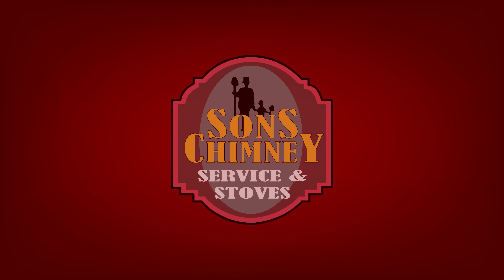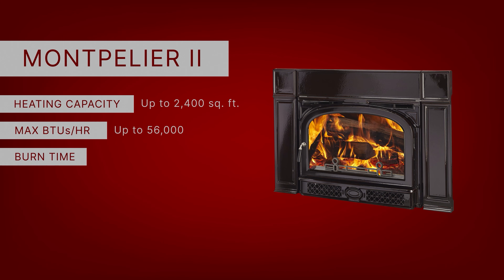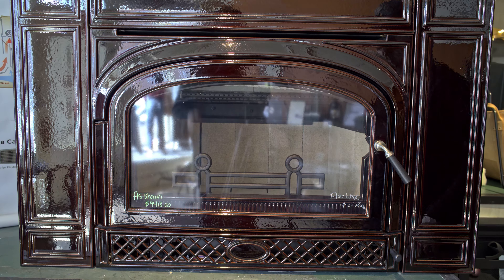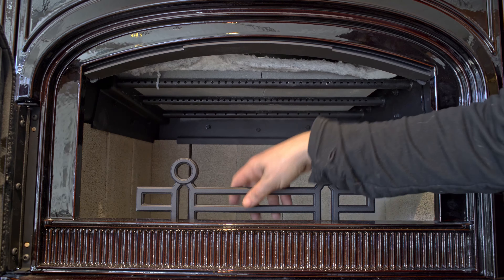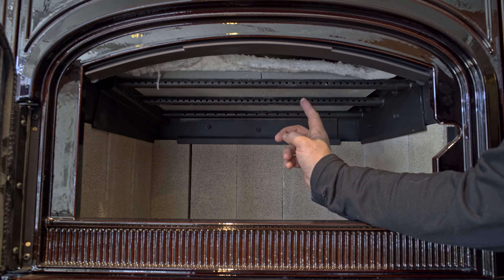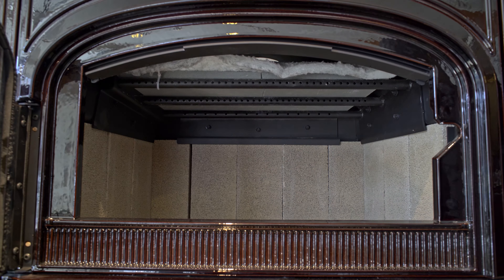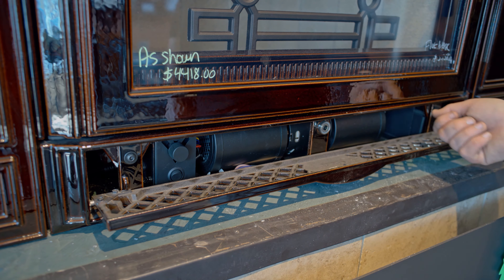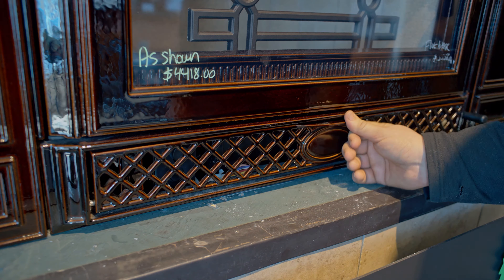Vermont Castings Montpelier II Stove Review (4K)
In this video we take a look at a beautiful enamel finish Vermont Castings Montpelier II. Matt will guide you through all of the features this wood insert has to offer.

Follow Sons Chimney for tutorials, guides, reviews, projects, and much more!